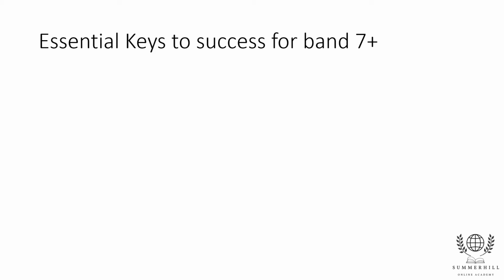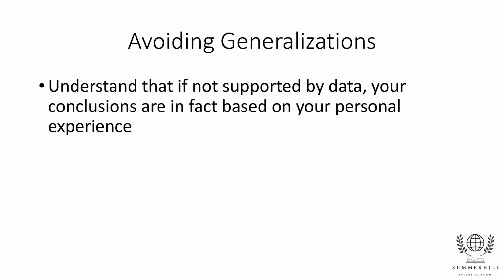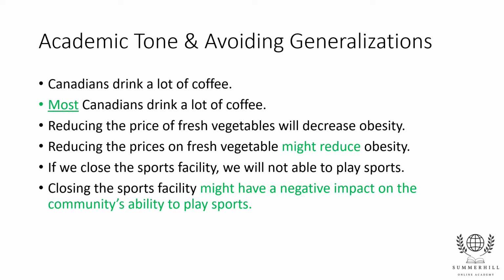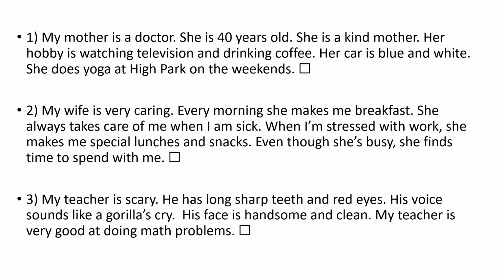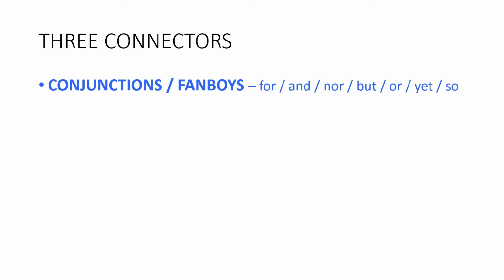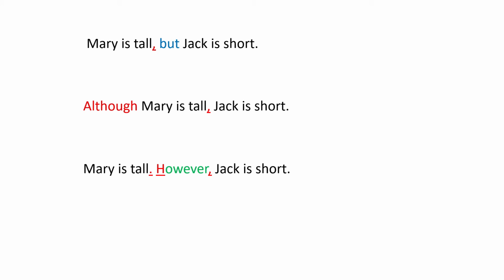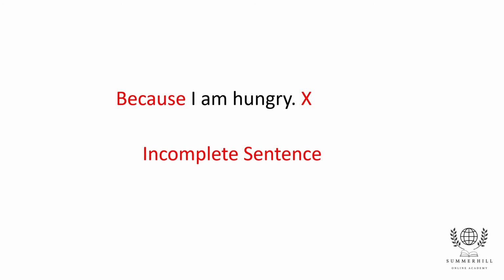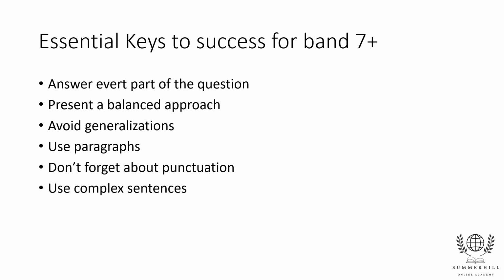Summerhill Online Academy Writing Master Class with Maciej Blaszyk Module 3.3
Module 3.3: More examples of how to craft differently structured Writing Task 2 essays, with specific tips on Cohesion and Coherence, Grammar Range and Accuracy and Lexical Resource.
In this 3-Module IELTS Academic Writing Class, follow along with an experienced IELTS instructor to learn strategies to gain a minimum of IELTS band 7+ in the Writing section of IELTS Academic. The strategies in Modules 1 and 2 deal with Academic Task 1 while Module 3 focuses on strategies for Writing Task 2, which can be applied to both the General and Academic portions of the test.
If you are looking for help with any form of standardized language proficiency examination, check out our private and group IELTS, CELPIP and CAEL classes